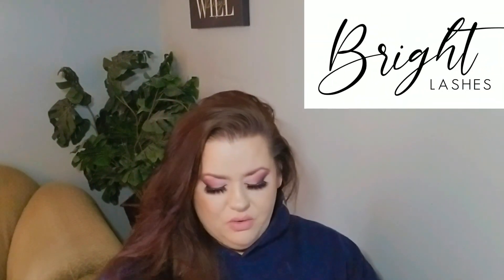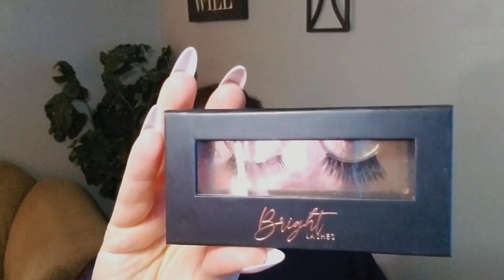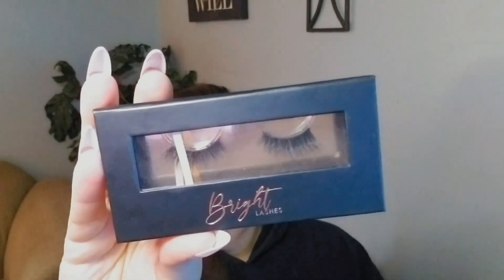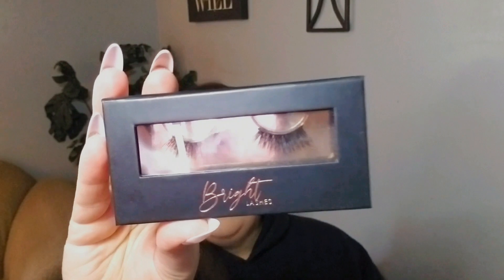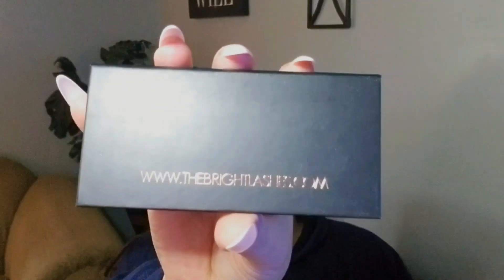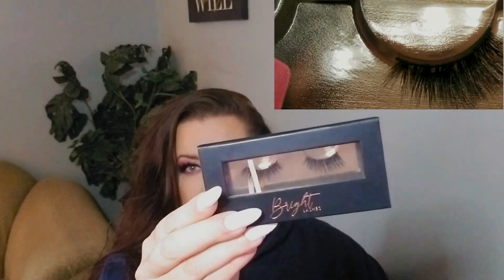Bright Lashes | Application & Review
I'm so glad I finally tried @angelaabright lash line 'Bright Lashes'. I highly recommend trying these out!